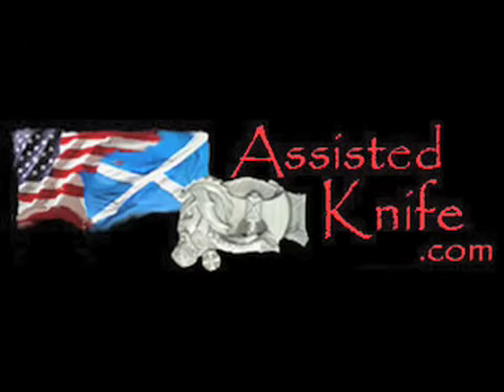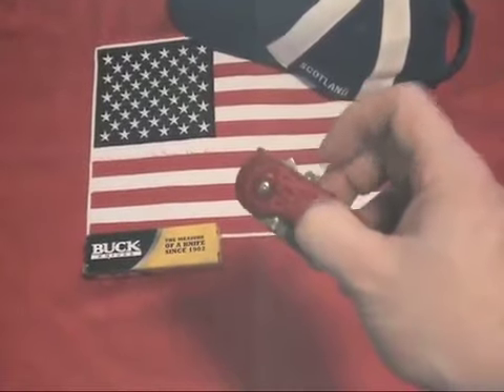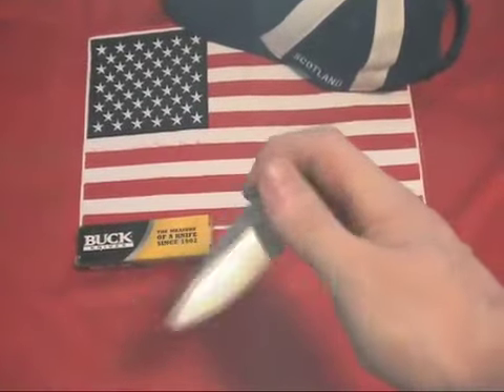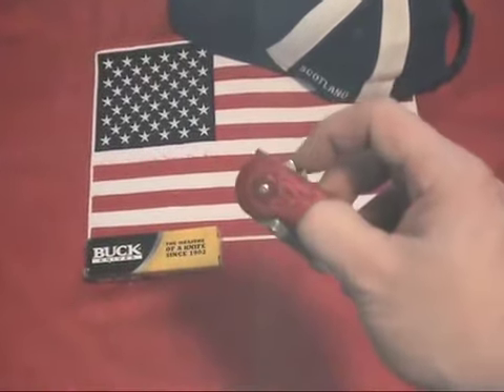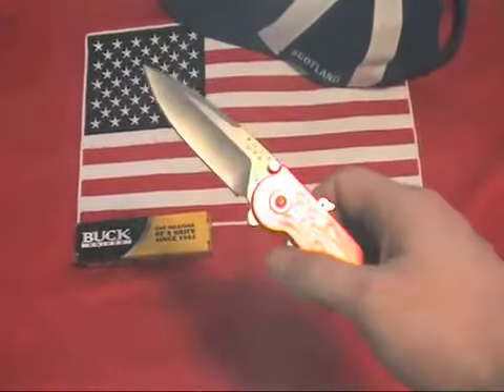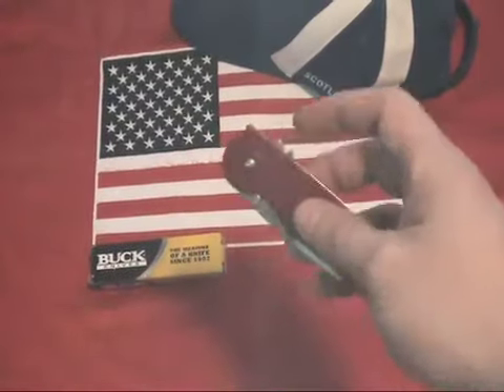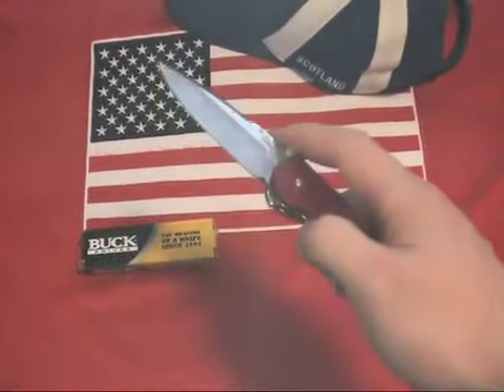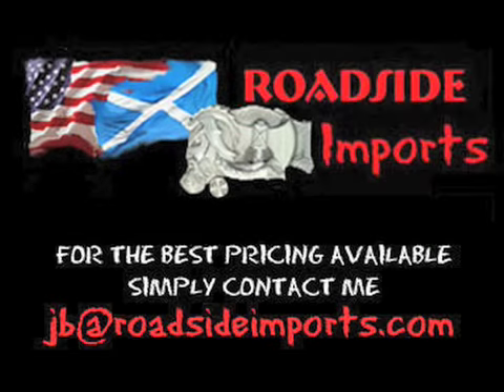Buck Sirus ASAP Red Gold Tribal Model Spring Assist Knife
Buck ASAP Sirus Spring Assist Knife